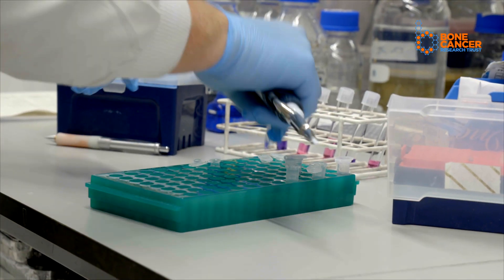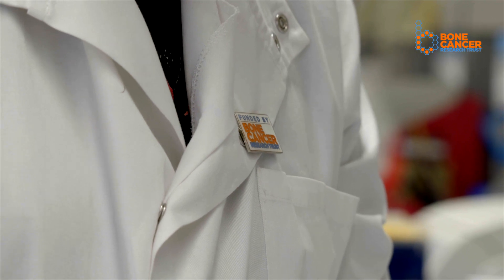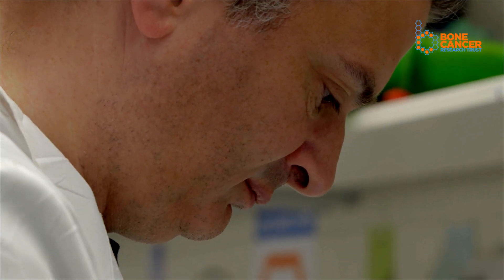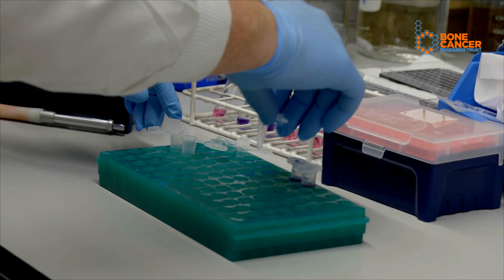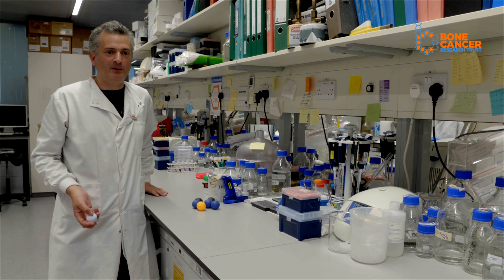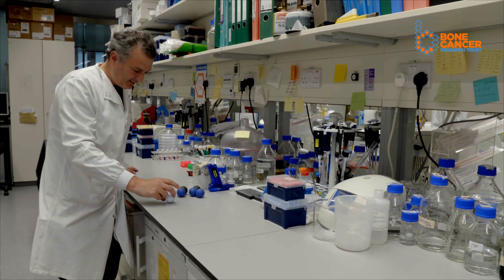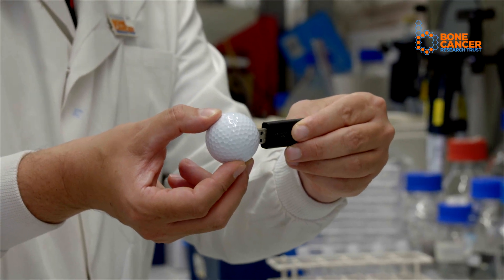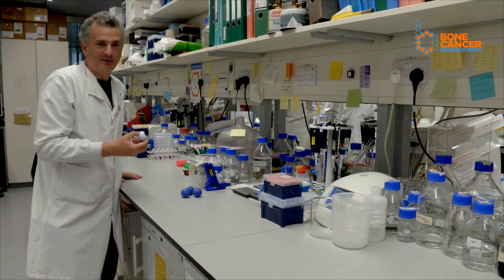Meet the Researcher... Dr Martin Pule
Dr Martin Pule, University College London, tells us more about his research project which has been funded by the Bone Cancer Research Trust to investigate the potential of CAR T therapy in the treatment of osteosarcoma.

About Bone Cancer Research Trust
The Bone Cancer Research Trust was established in 2006 and is now the leading charity dedicated to fighting primary bone cancer. The charity’s mission is to save lives and improve outcomes for people affected by primary bone cancer through research, information, awareness, and support. The Bone Cancer Research Trust provide a free Support and Information Service for anyone affected by primary bone cancer and bone tumours.